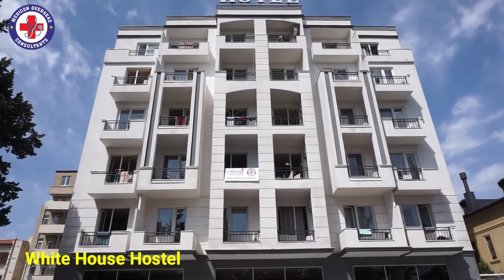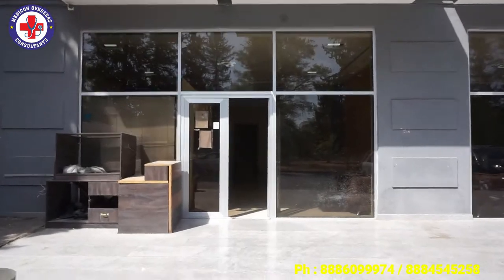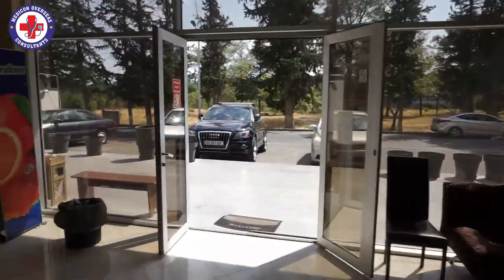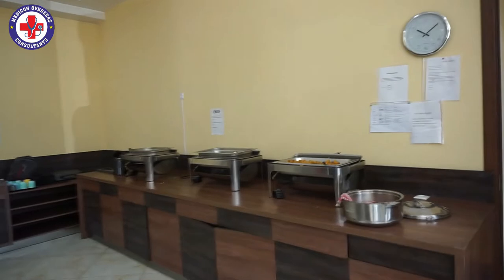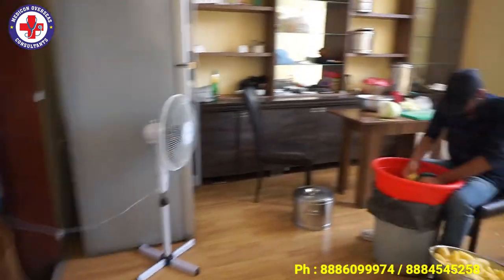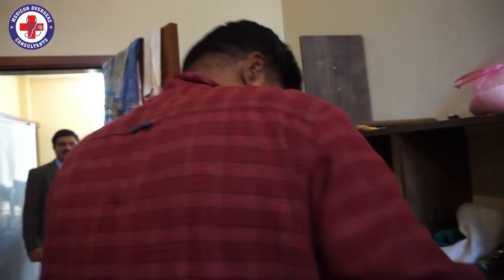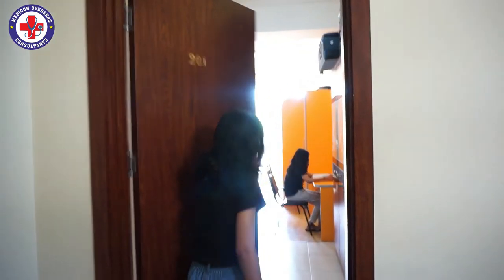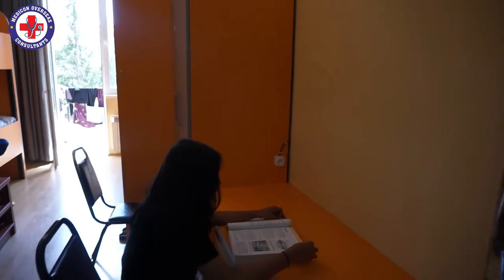White House Hostel for South Indian Students in Tbilisi, Georgia